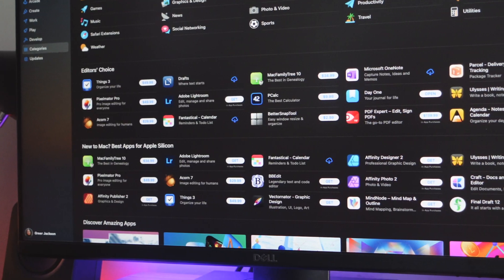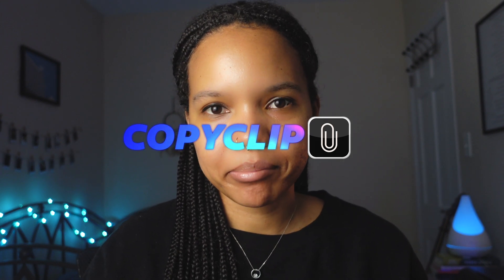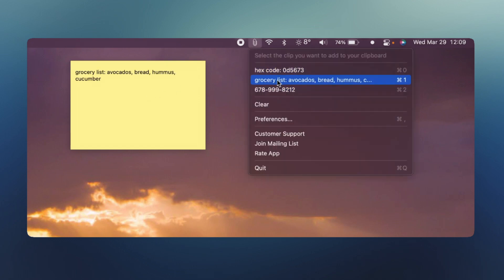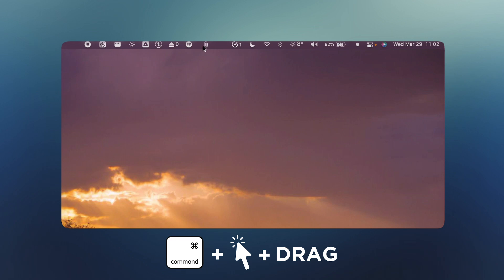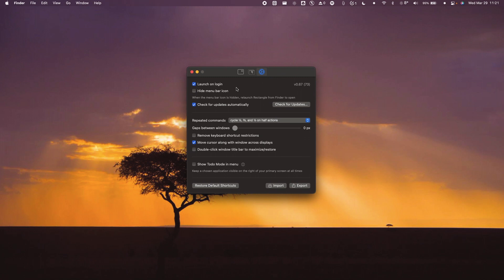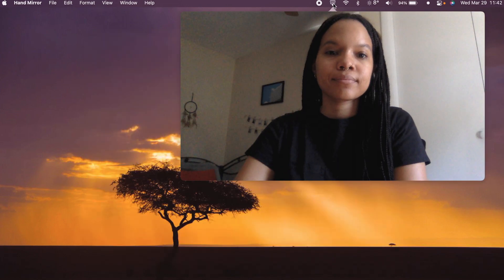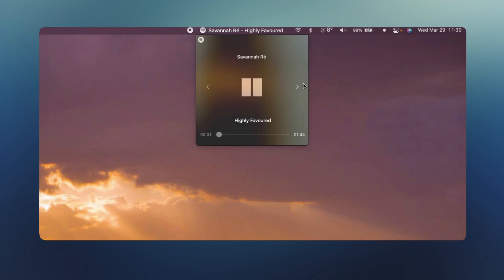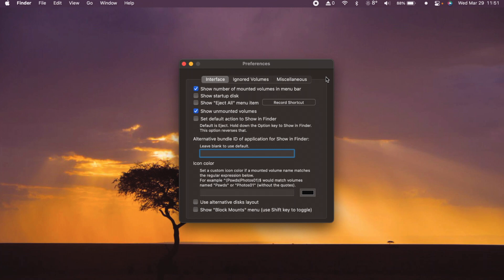5 Free Mac Apps You Need To Try!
There are thousands of applications for MacOS, many of which can make your workflow more streamlined and convenient.  Let's talk about a few that I highly recommend!

CHAPTERS
0:00 Intro
0:23 Thank you
1:10 Copyclip
2:01 Dozer
2:50 Rectangle
3:34 Hand Mirror
4:22 SpotMenu
6:12 Outro

CREDITS
Music from Uppbeat (free for Creators!)

Teacup sketch: Lou Ann Lewis-Jackson